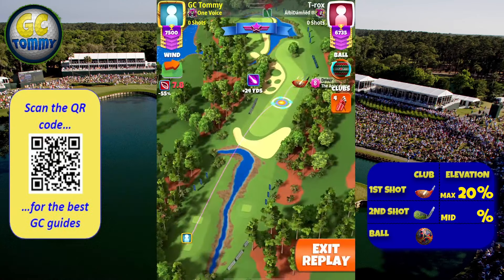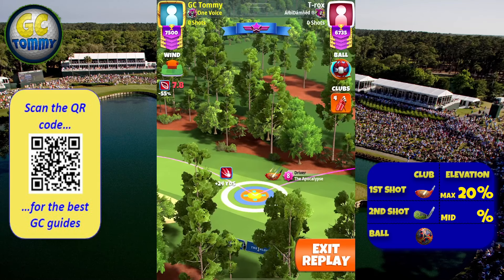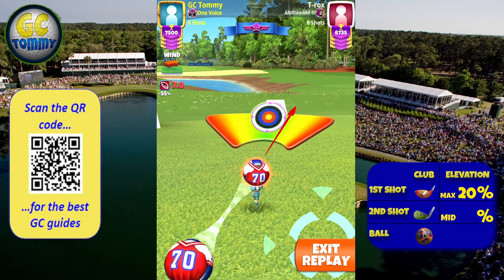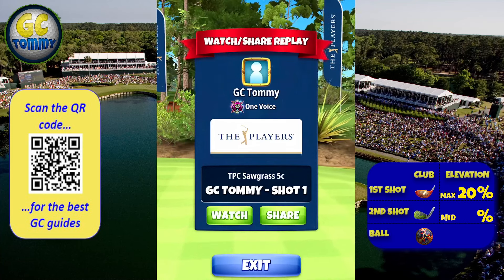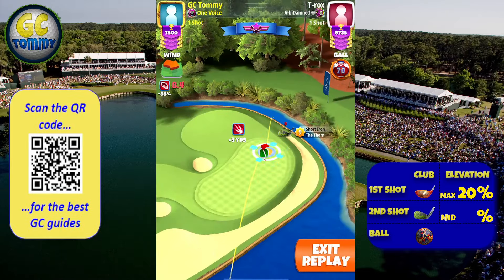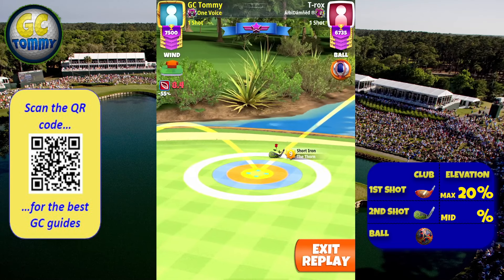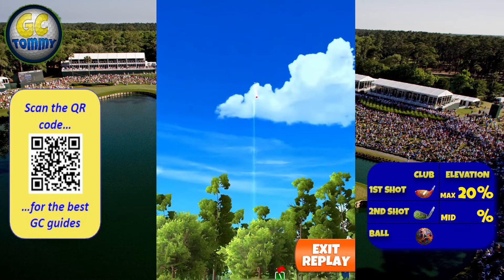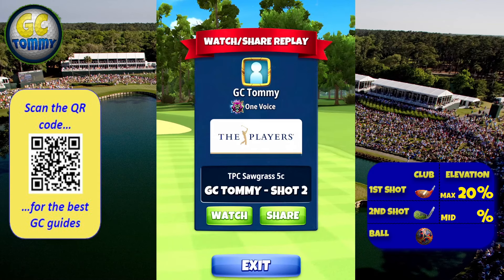Master, QR Hole 5 - Par 5, ALBA - The Players Championship, *Golf Clash Guide*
This is Hole 5 - Par 5 of the TPC Sawgrass, playing from 3rd tee for the The Players Championship.